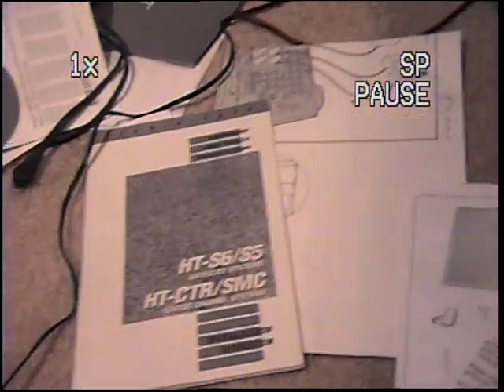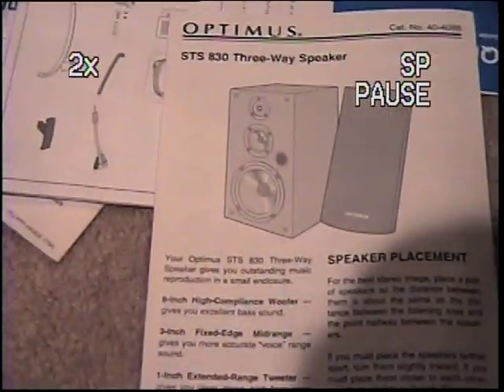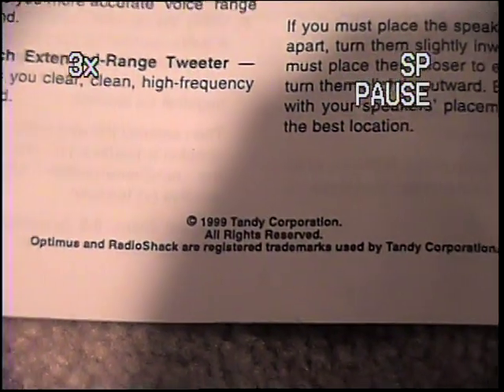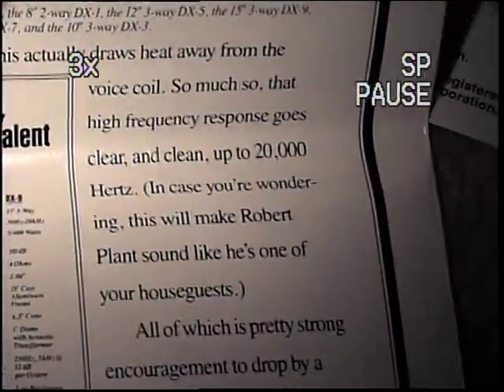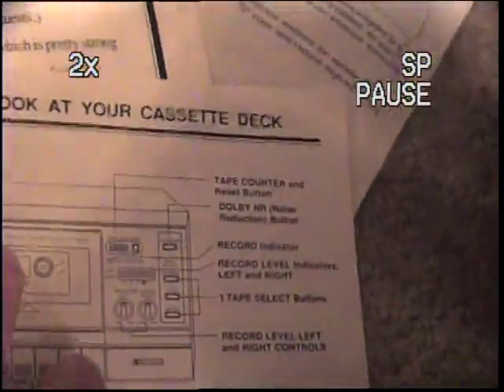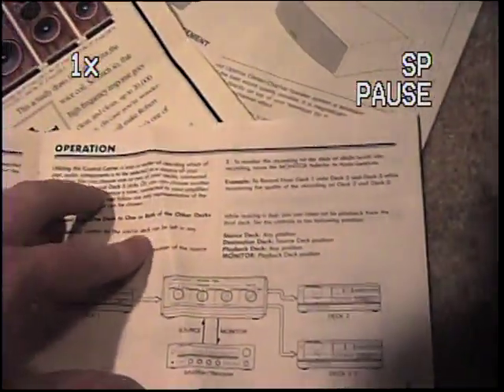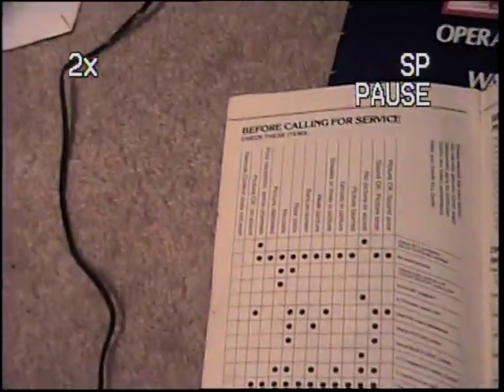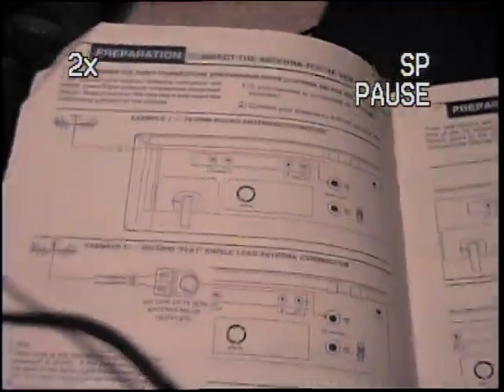A look at some of the manuals for the equipment currently in my grandfather's hi-fi.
Yes, i did record this on the analog camera.